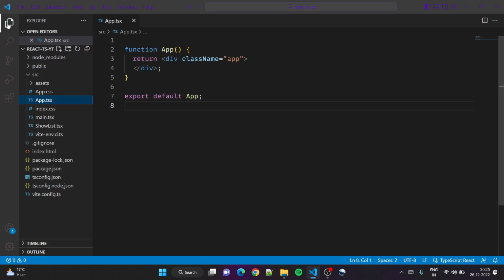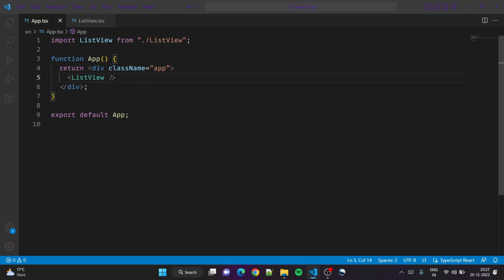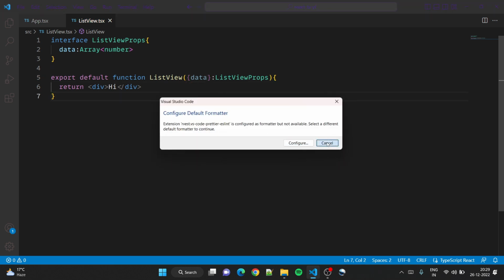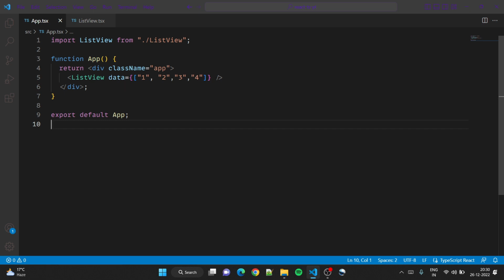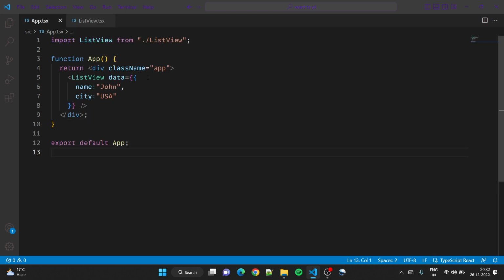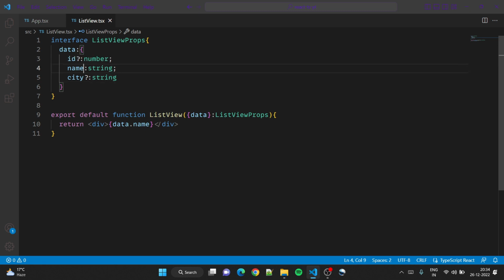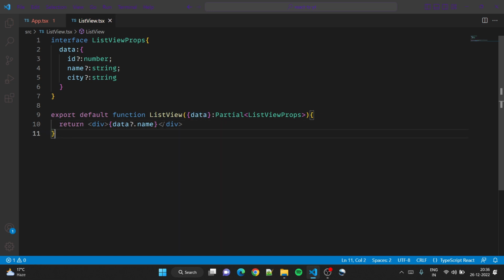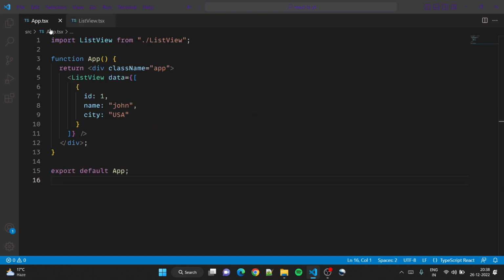React TypeScript Part 2 (Array, Object, and Array of Objects)